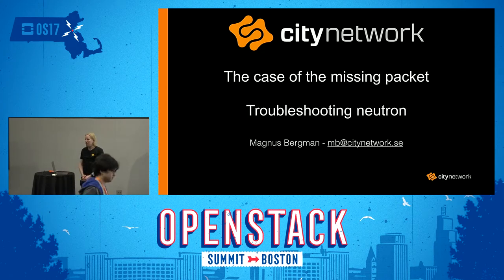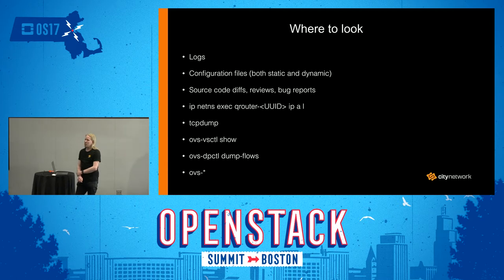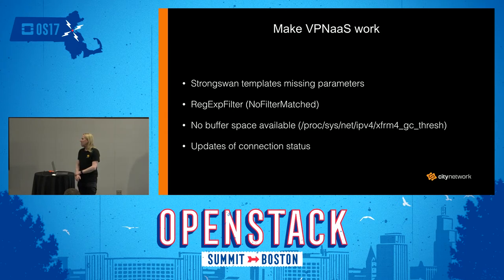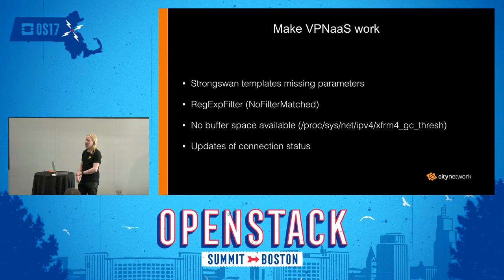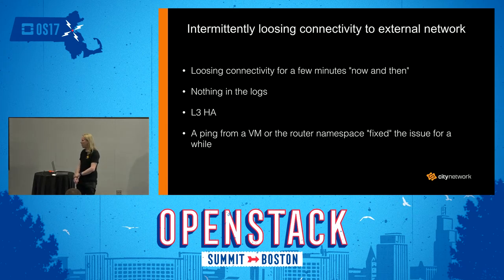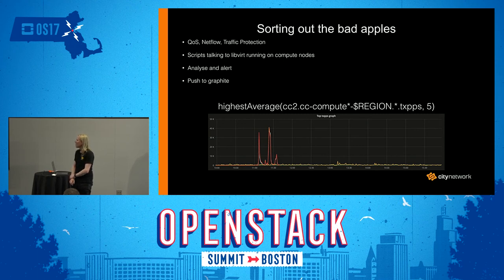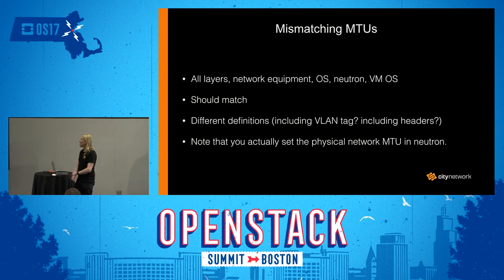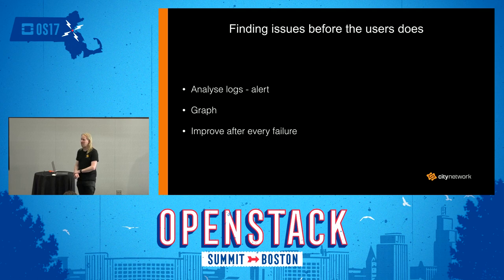The Case of the Missing Packet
A talk about how to troubleshoot OpenStack neutron with ML2/Openvswitch.Experiences are taken from running a public cloud built on OpenStack for several years.A number of issues encountered in real life will be discussed starting with a description of the issue followed by the process of identifying the problem and how it was fixed. Some general advice on troubleshooting will also be provided as well as examples of tools that can and should be used.